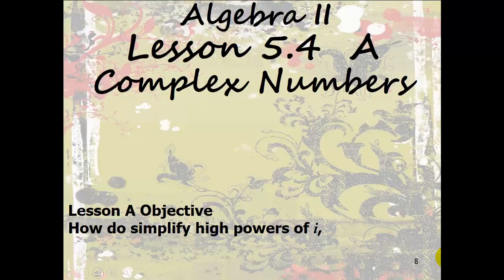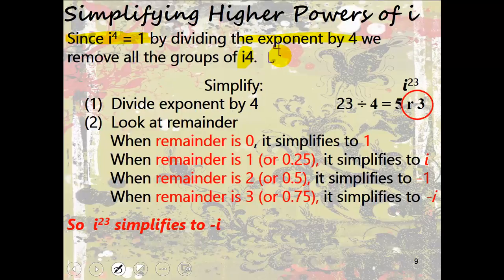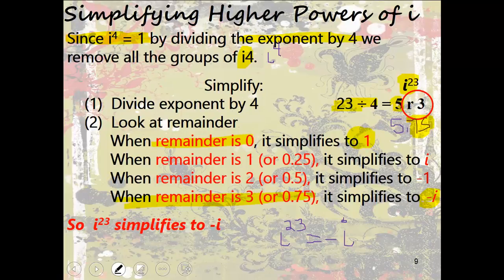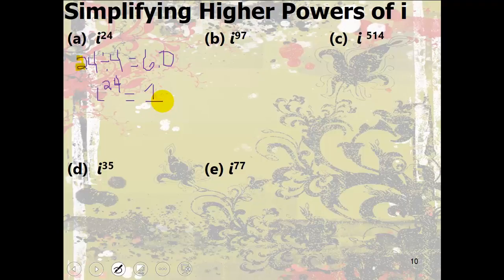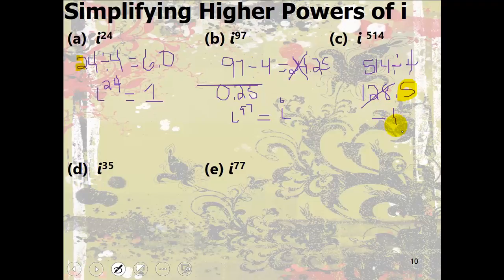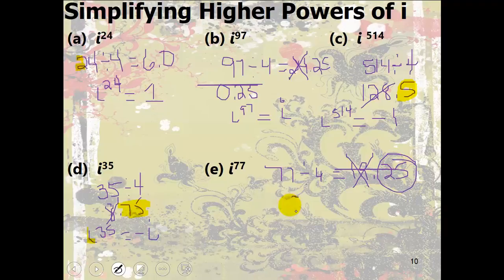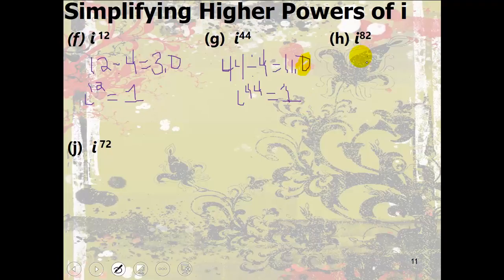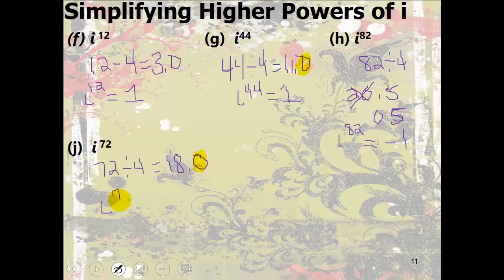Simplifying higher powers of i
higher powers of i